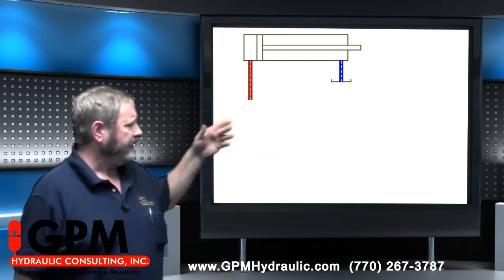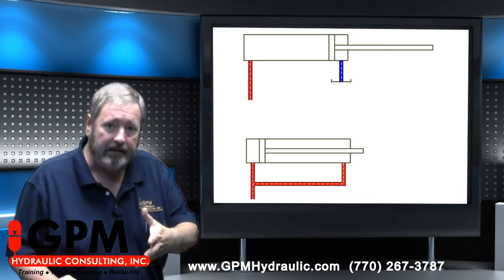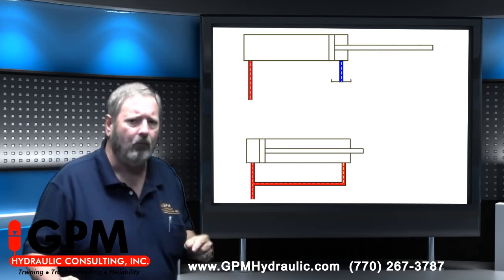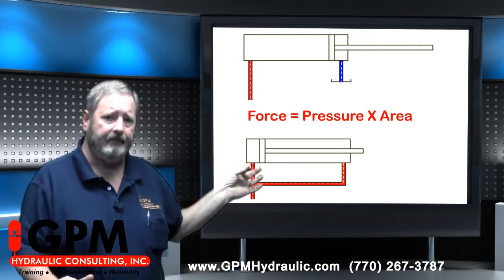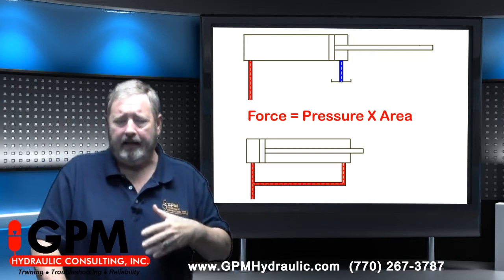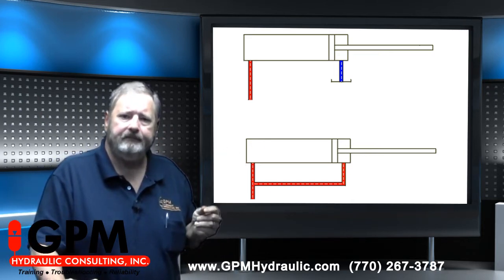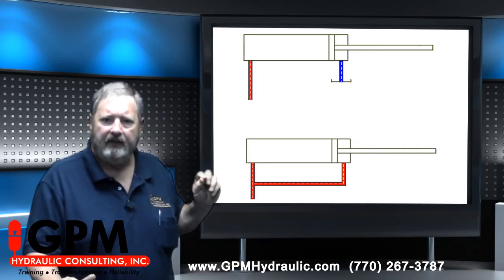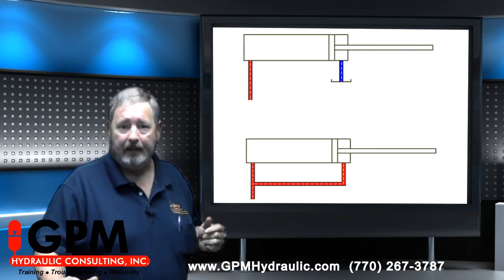Regenerative Flow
GPM instructor Jack Weeks explains regenerative flow.  to learn about our two-part training process.